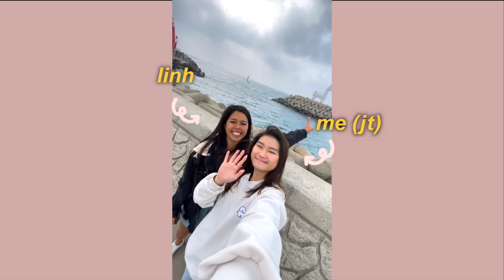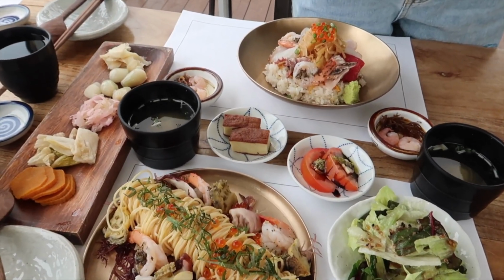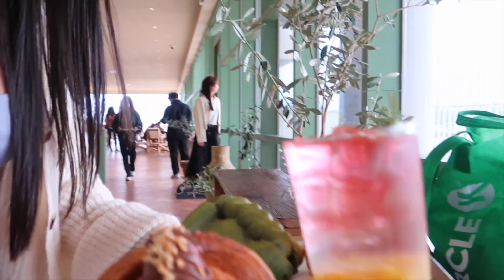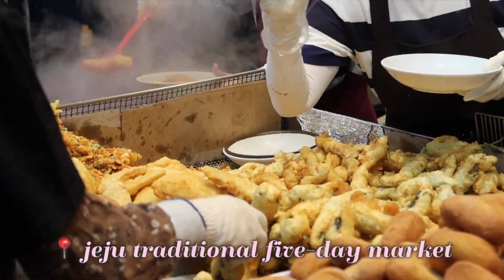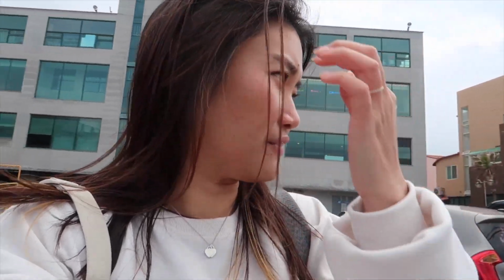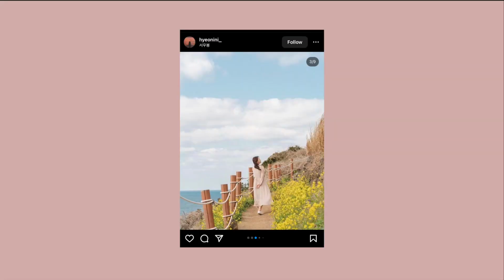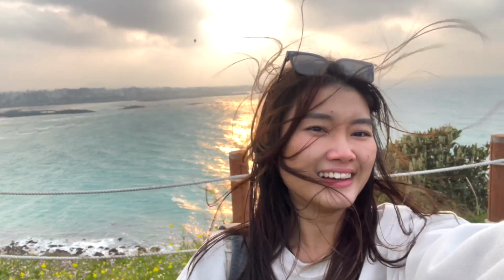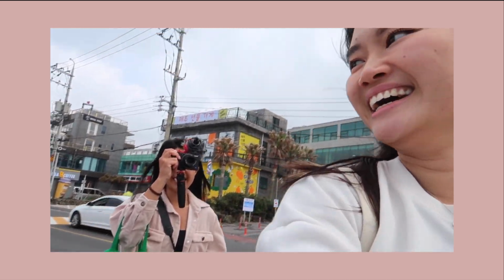vlog: going to jeju island in spring for my first destination shoot 🌸 2D1N itinerary vlog 🌸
Join my friend Linh and I on a 2-day trip in Jeju during spring! We were exploring and taking photos of each other, while also location scouting for my first destination shoot at Jeju later that trip. Jeju will always hold a special place in my heart 🌸

00:00 intro
Follow my friend Linh - she makes travel content!!

NAVER LINKS FOR ALL THE PLACES WE VISITED:
(you can only use Naver for navigation in South Korea!)

00:38 🌸 Jeju Horse Park / Pony Experience Gongwon Camp Site
00:58 🌸 Seongsan Takuma Sushi
01:14 🌸 Seopjikoji Cliff/Beach
01:48 🌸 Seongsan Canola Flower Field / Seongsanpo JC Park
02:06 🌸 Seogwipian Bakery
02:36 🌸 Boromwat
03:06 🌸 Noodle Street / Noodles Madang Main Branch
03:22 🌸 Jeju Traditional 5-day Market
04:09 🌸  Dodudong Rainbow Coastal Road / Mujigae Coastal Road
04:48 🌸 Iho Tewoo Horse Lighthouse / Jeju Eho Lake Land
05:30 🌸 Hamdeok Bathing Resort
05:41 🌸 Seoubong Peak
07:24 🌸 Woojin Hangover Soup